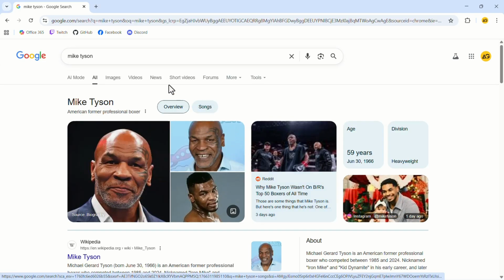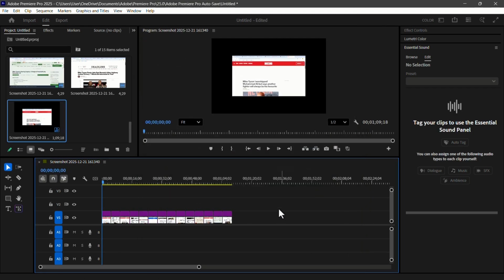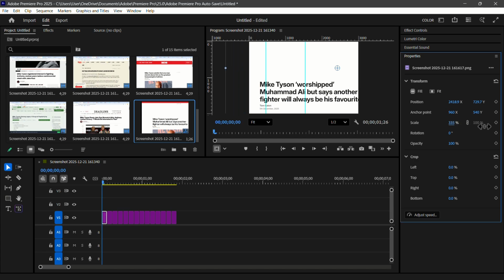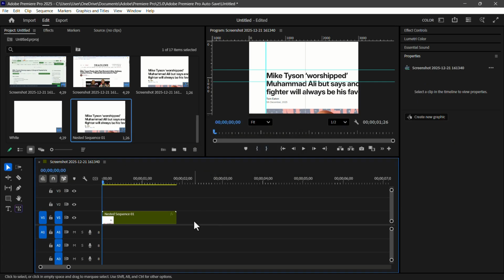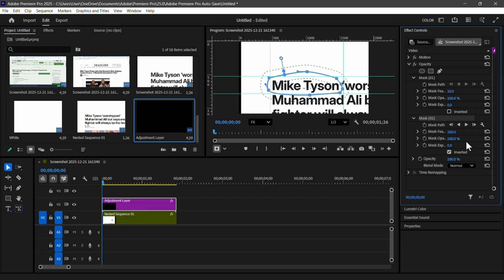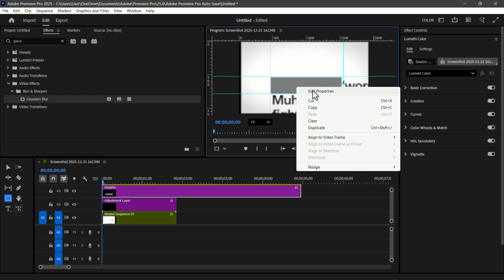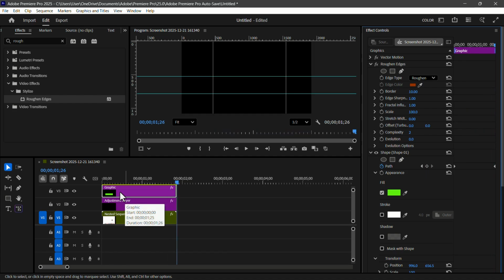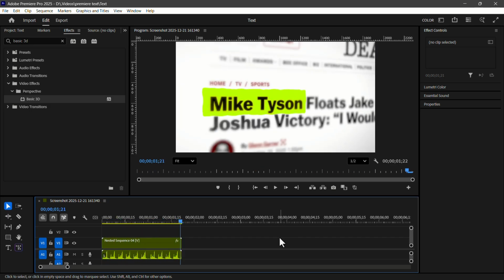How to Create Text Match Cut Like Vox & Johnny Harris in Premiere Pro 2026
In this tutorial, you’ll learn how to create a text match cut like Vox and Johnny Harris using Adobe Premiere Pro, perfect for documentary-style videos, explainer content, and modern storytelling edits. This text match cut effect is widely used in high-end YouTube documentaries because it keeps the viewer focused while adding smooth, cinematic motion to on-screen text.

We’ll walk step by step through the full process of building a text match cut Premiere Pro style edit, starting with preparing your footage and lining up consistent text placement across fast-cut clips. You’ll see exactly how match cut text in Premiere Pro works, how to control framing, and how to keep your text locked in place while the background changes rapidly.

This guide also covers how to create a clean premiere pro text match cut using masks, adjustment layers, and blending modes to achieve a professional look. You’ll learn how to create text match cut highlights that feel natural and cinematic, just like you see in Vox and Johnny Harris videos. We’ll add a smooth animated text highlight Premiere Pro effect, showing you how to design a realistic text highlight effect Premiere Pro that animates across words without looking artificial.

To push the style even further, you’ll apply subtle motion and depth to create a polished cinematic text effect Premiere Pro, commonly used in modern documentaries. This tutorial also explains how to build a documentary text effect Premiere Pro that enhances storytelling without distracting from the message. If you’re interested in modern text animation Premiere Pro, this workflow is perfect for leveling up your edits.

Whether you’re a beginner or an experienced editor, this text animation tutorial Premiere Pro will help you create text match cut in Premiere Pro with confidence. By the end of the video, you’ll have a reusable premiere pro match cut effect that works for documentaries, explainer videos, and cinematic YouTube content.